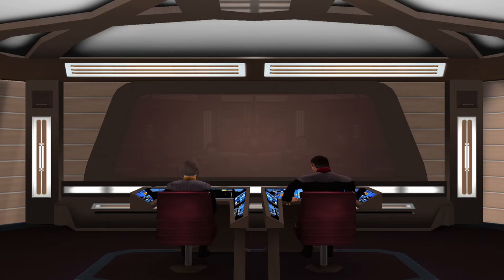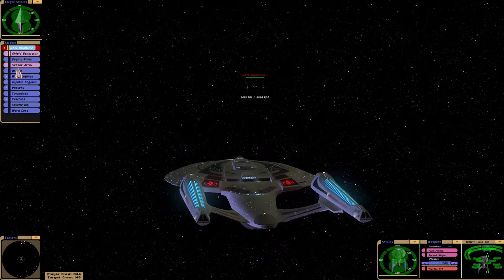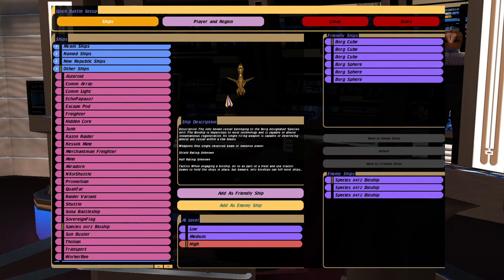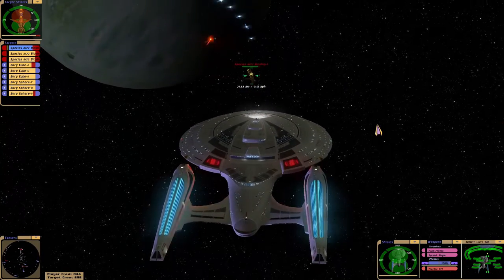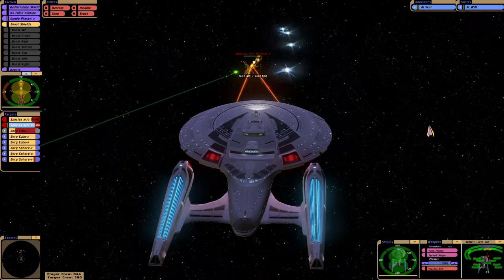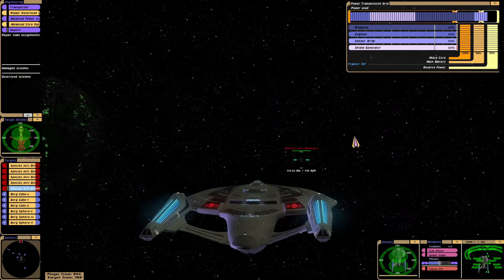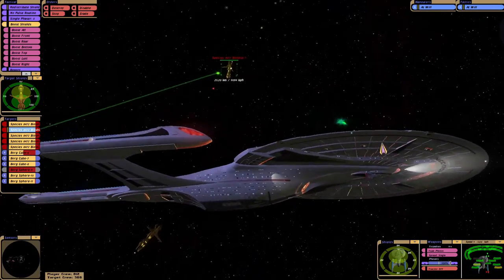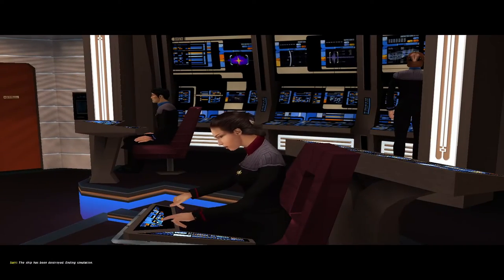Star Trek Bridge Commander What If S1E13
Final episode of season 1 for Star Trek Bridge Commander What If?